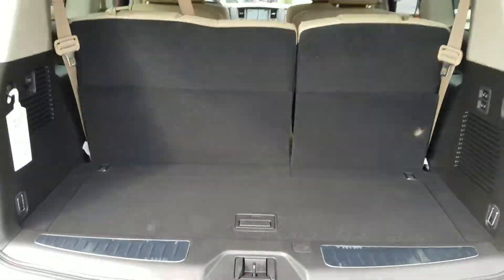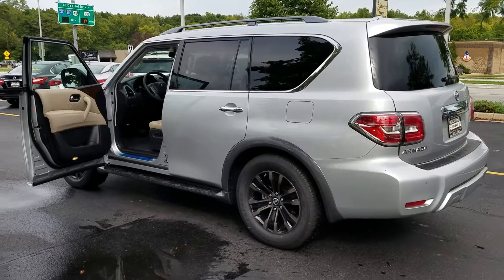2016 Nissan Armada Platinum